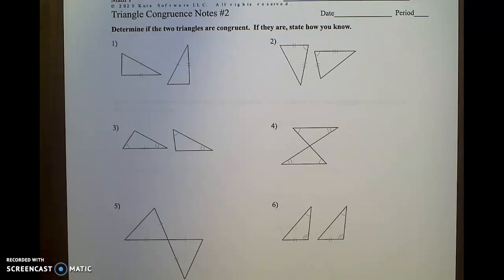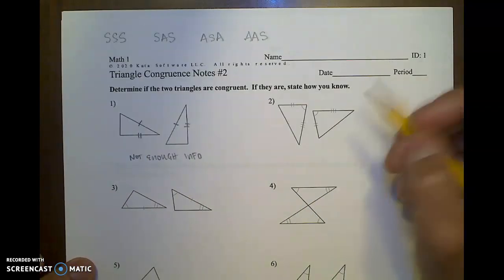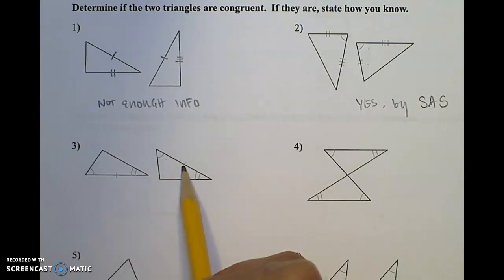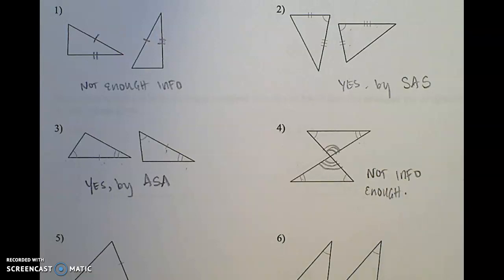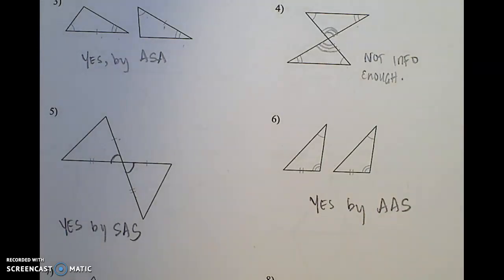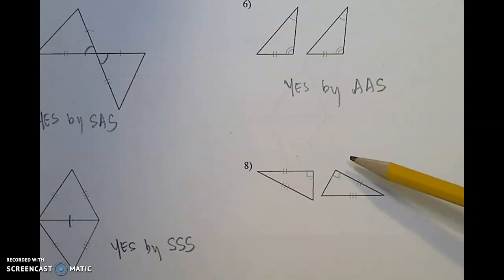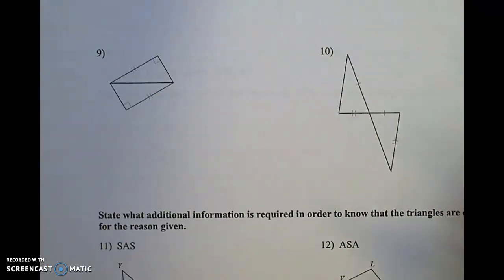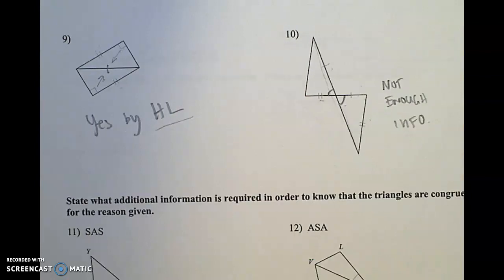E-Learning Day 3/31 Math 1